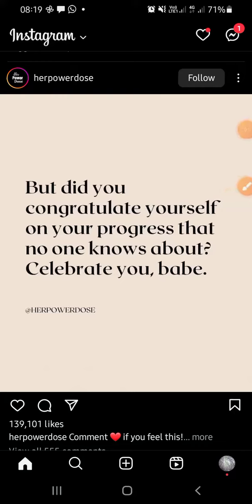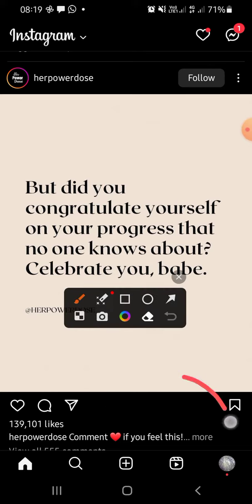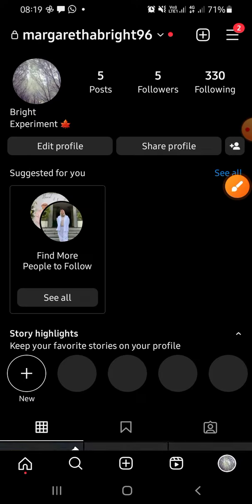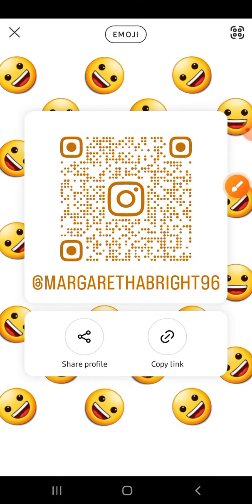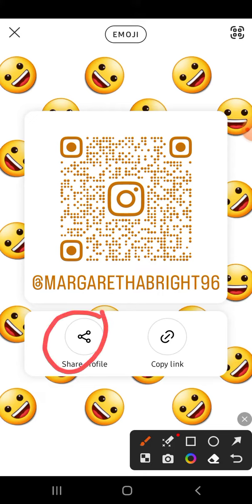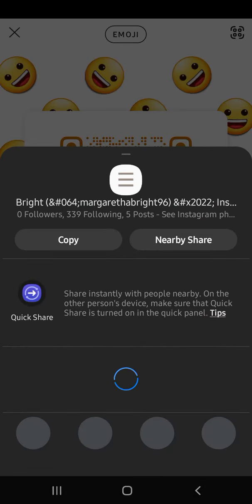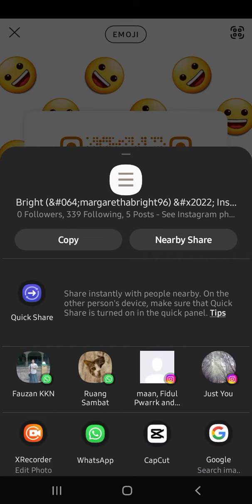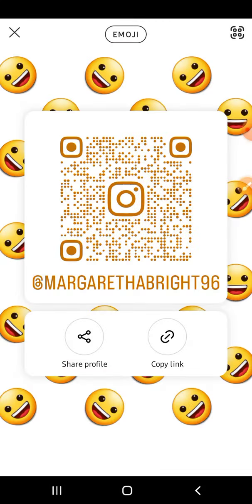How to Share Your insta Link | Android Mobile Phone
Expand your network by sharing your instagram link to your friends! In this tutorial, we're going to learn how to share our instagram link to the other apps so we can connect to more people! Check this out!